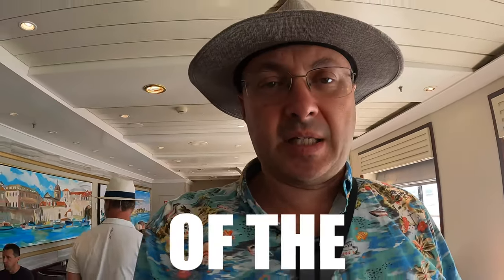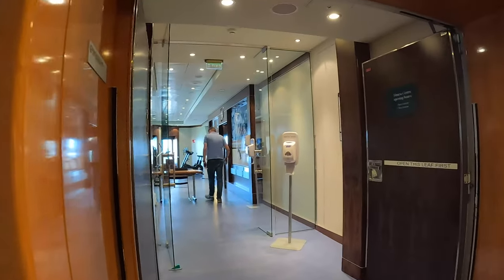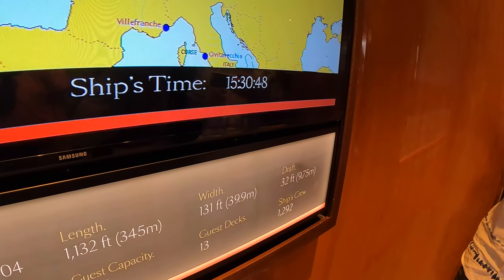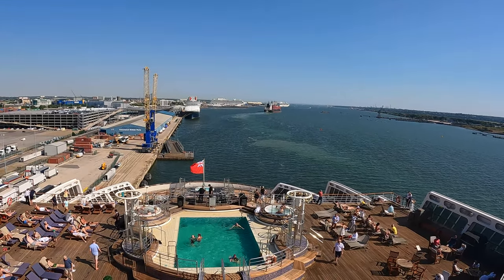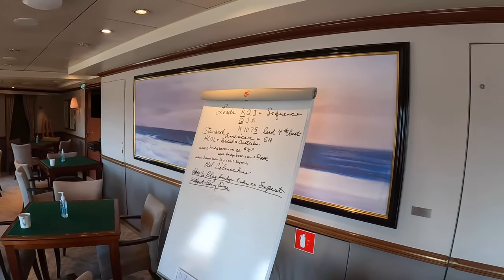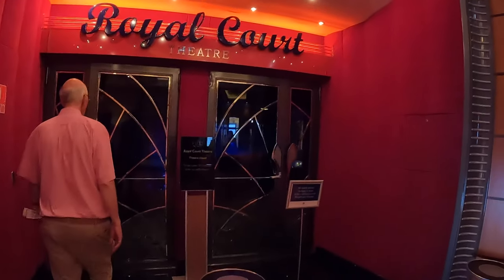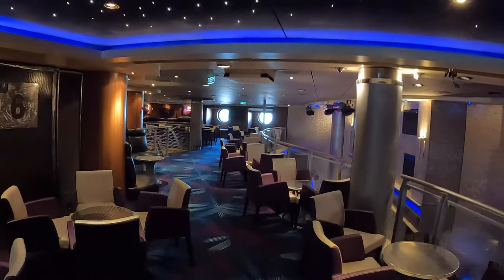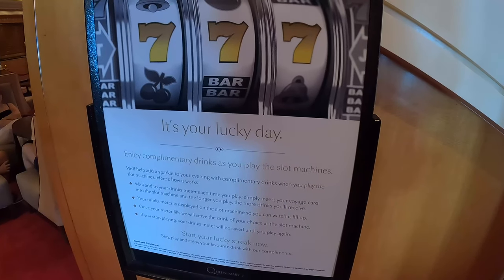Tour of the Queen Mary 2 - one of the BIGGEST cruise ships!!!!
In Part 2 of the Queen Mary 2 videos TravelDog and company go on a tour of the Cunard cruise ship Queen Mary 2. The huge cruise liner has fifteen restaurants and bars, five swimming pools, a casino, a ballroom, a theatre, and the first planetarium at sea. Yes a planetarium - it's insane!

If you like this video please Buy Jeffrey the Pug a Treat! - Jeffrey is very demanding and likes two roast chickens a week - buy him a treat and support TravelDog!

The Cunard site says -

Queen Mary 2 is a remarkable flagship, her style and elegance are legendary. Above all, it‘s the space she offers and the luxury for you to do as little or as much as you wish which sets her apart.
Welcome to a true icon. Our flagship is a truly astonishing liner and you’ll find an incredible sense of freedom from the space she offers. Whether you’re in the mood for complete relaxation or something more active, you can find it. Immerse yourself in enthralling entertainment, be indulged in the on board spa, or simply relax with a book in her vast library. You’ll discover remarkable craftsmanship in the elegant staterooms and suites and savouring her many sumptuous restaurants and bars is always a pleasure.

On board Queen Mary 2.
Revel in the spacious surroundings of our legendary flagship, with the freedom to do as little or as much as you please. Your time at sea is your own, and you'll find abundant possibilities to discover on board the world's last ocean liner.

Wikipedia says -

RMS Queen Mary 2 (also referred to as the QM2) is a British transatlantic ocean liner. She has served as the flagship of Cunard Line since succeeding Queen Elizabeth 2 in 2004.[9][10] As of 2022, Queen Mary 2 is the only ocean liner (as opposed to a cruise ship) still in service.[11]

The ship was officially named Queen Mary 2 by Queen Elizabeth II in 2004 after the first RMS Queen Mary of 1936. Queen Mary had in turn been named after Mary of Teck, consort of King George V. With the retirement of Queen Elizabeth 2 in 2008, Queen Mary 2 is the only transatlantic ocean liner in regular service between Southampton, England, and New York City, United States. The ship is also used for cruising, including an annual world cruise.[12]

She was designed by a team of British naval architects led by Stephen Payne, and was constructed in France by Chantiers de l'Atlantique. At the time of her construction, Queen Mary 2 was the longest, at 1,131.99 ft (345.03 m), and largest, with a gross tonnage of 148,528 GT, passenger ship ever built. She no longer holds these records after the construction of Royal Caribbean International's 154,407 GT Freedom of the Seas (a cruise ship) in April 2006, but remains the largest ocean liner ever built.

Queen Mary 2 was intended for regular scheduled crossings of the Atlantic Ocean; the final construction cost was approximately $300,000 per berth. The cost was increased by the high quality of materials; having been designed as an ocean liner, 40% more steel was required than for a standard cruise ship.[13] Queen Mary 2 has a maximum speed of just over 30 knots (56 km/h; 35 mph) and a cruising speed of 26 knots (48 km/h; 30 mph), which is faster than a contemporary cruise ship. Instead of the common diesel-electric configuration, Queen Mary 2 uses integrated electric propulsion to achieve her top speed. Diesel engines, augmented by gas turbines, are used to generate electricity for electric motors for propulsion and for on-board use.

Queen Mary 2's facilities include fifteen restaurants and bars, five swimming pools, a casino, a ballroom, a theatre, and the first planetarium at sea.